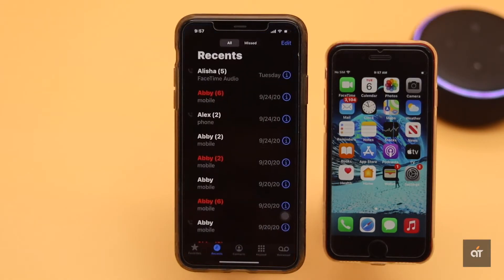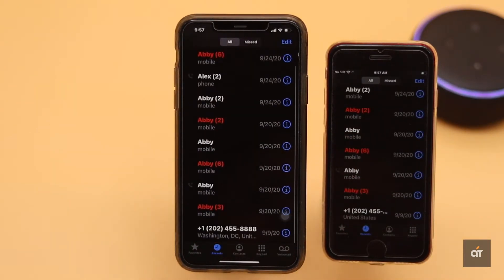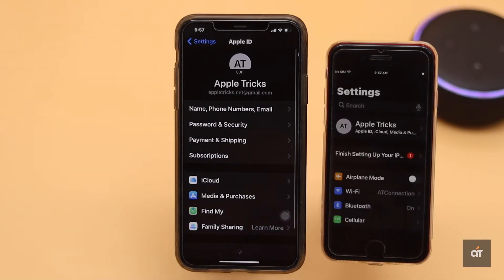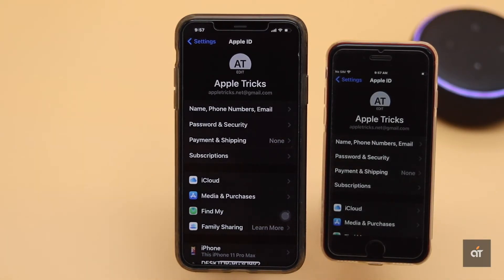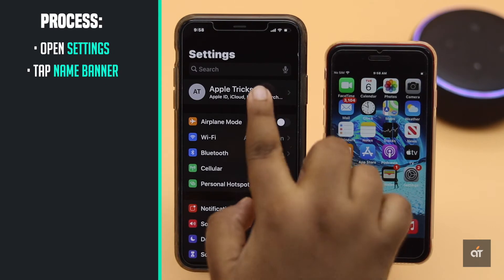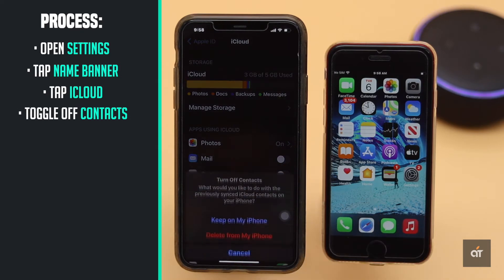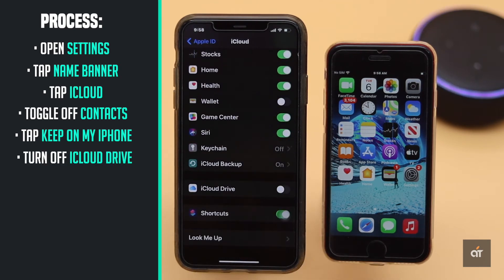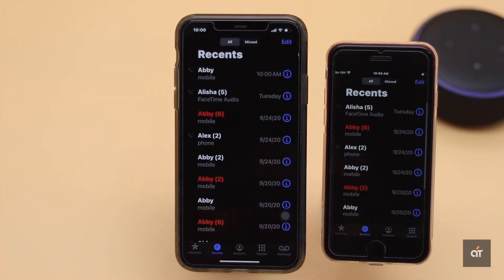Stop Sharing Call History between Two iPhone | iPhone Call Log Duplicate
If your Call history or logs get from another iPhone or other Apple Devices, it can be pretty annoying. In this video we will show you step by step process to stop sharing call history between two iPhone.

This issue occurs when use the same Apple ID in both iPhones, and the best solution is to use different Apple IDs in different iPhones. But if it’s not possible, you could still stop sharing call sharing history between iPhones or any other Apple devices.

Let's Check out the steps you have to follow to stop sharing call history between two iPhone.